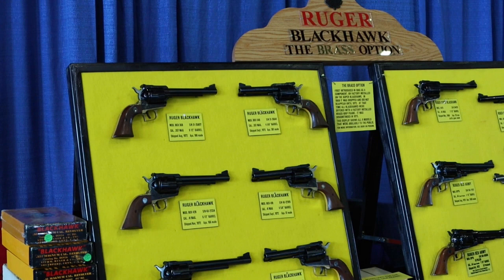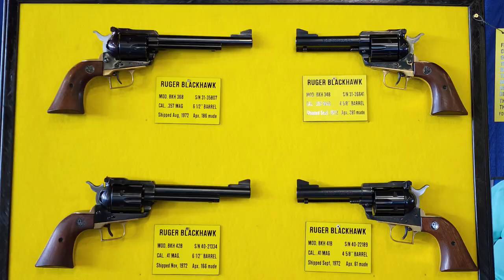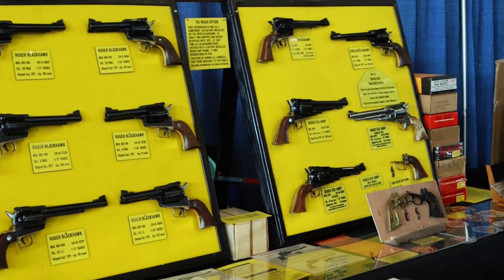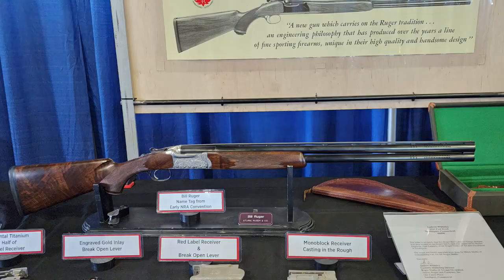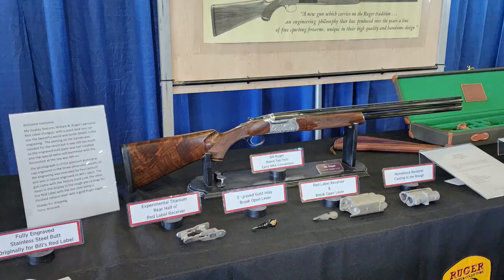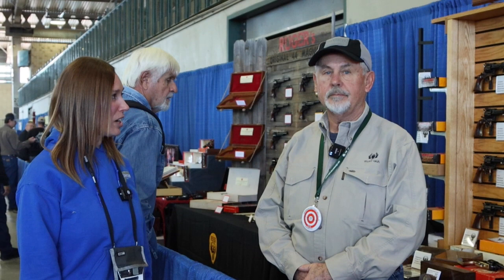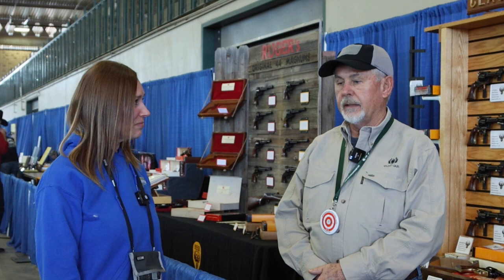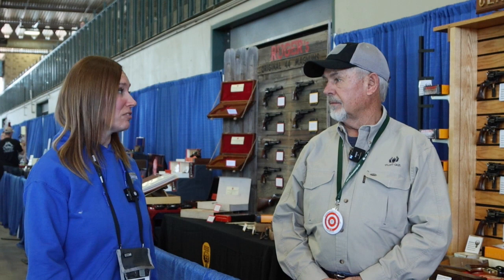Ruger Firearms Collections Featured at Wanenmacher's World's Largest Gun Show in Tulsa, Oklahoma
Ruger Collections were featured at Wanenmacher's World's Largest Gun Show in Tulsa, Oklahoma. Hear the stories behind the collectors of these Ruger firearms.

Original Content Creator: JennyJ1911
Technical Supervisor: JimJ

Special thanks to the Ruger Owners & Collectors Society.